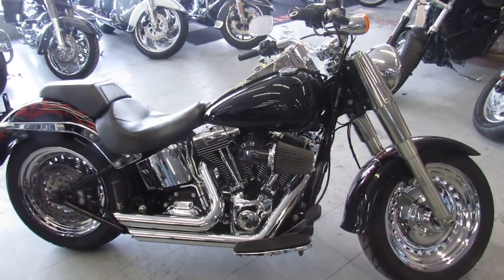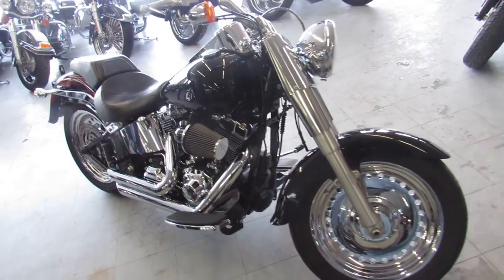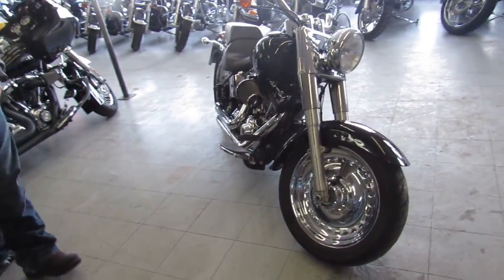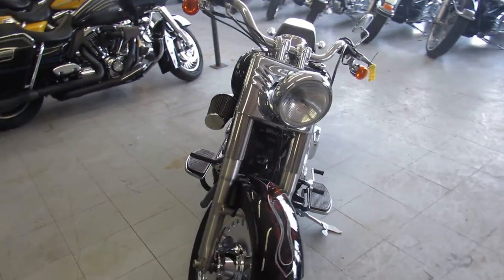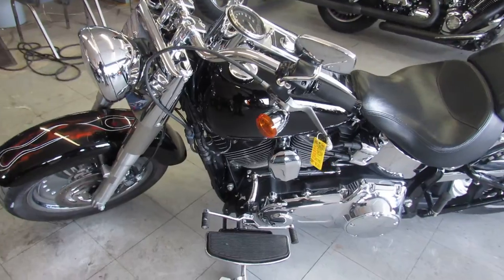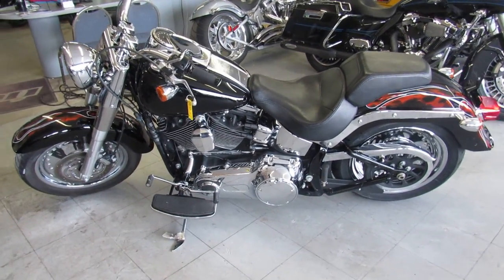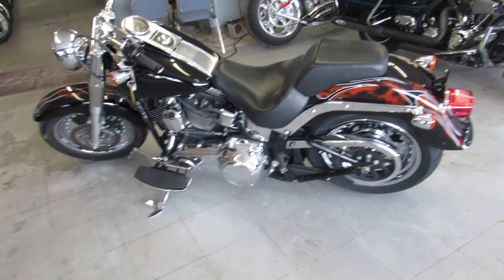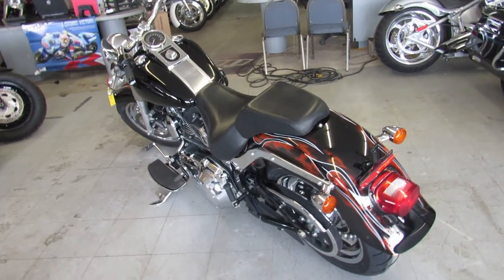Fatboy for sale in Michigan $15,900 U3812